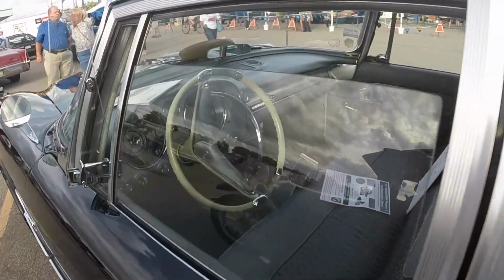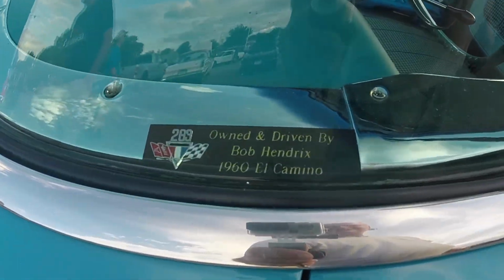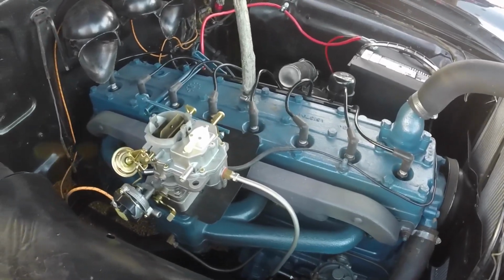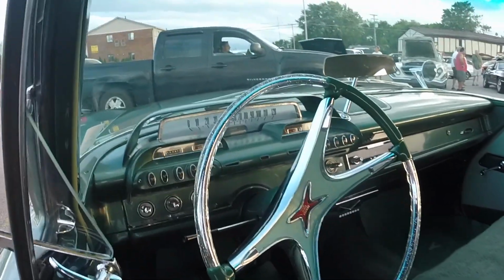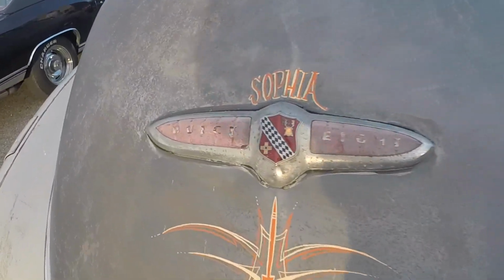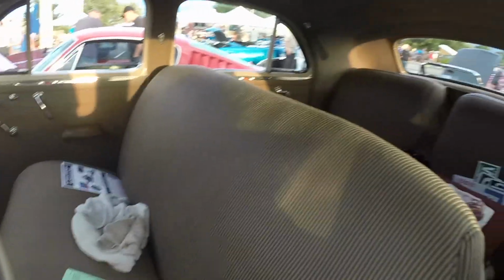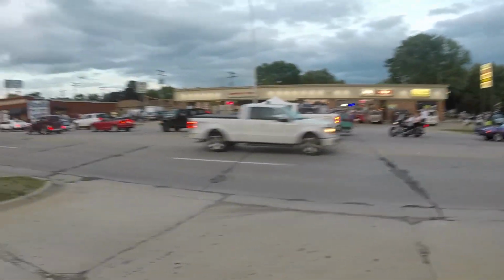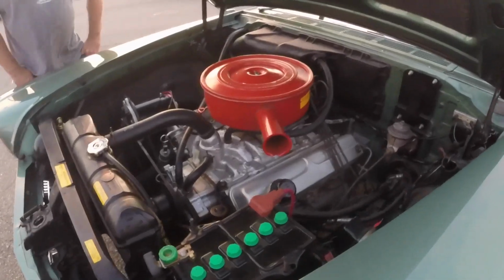Harper charity car cruise 8:29:2018 by Shorewood Kiwanis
Went to the Harper Cruise this evening. Dave called me, and asked if I was going to it. I didn't even know it was this evening, so I canceled some plans, and went. Had a great time! Even ran into Keith, a friend that ended up being the owner of that awesome 1960 Dodge Dart Pioneer. I didn't even know he bought it. He sold his 70 Buick GS Stage 1, then bought the Pioneer. He also has a 55 Dodge and a 60 Chevy.

A couple of the cars, in this video, I have showed in past videos. To see the video on Dave's 1963 Buick Wildcat click on this

To see Dave's 47 Pontiac, and all of the 59 GM products he owns, check this video out.